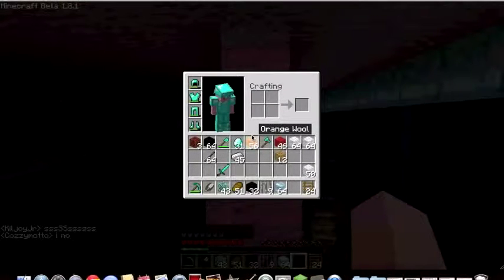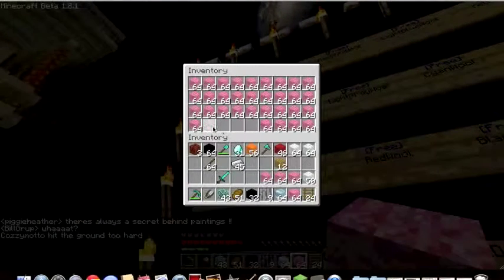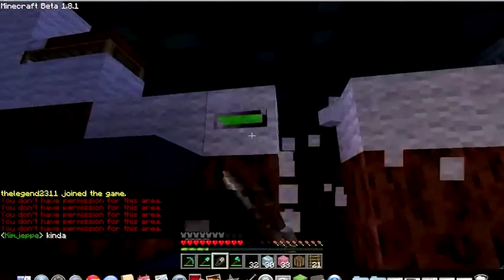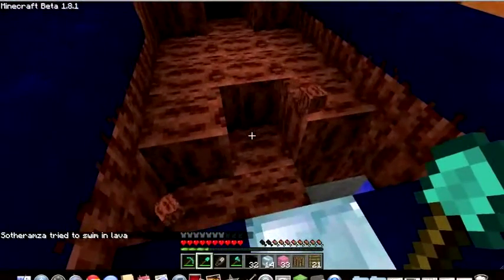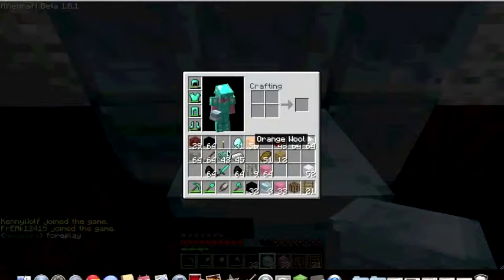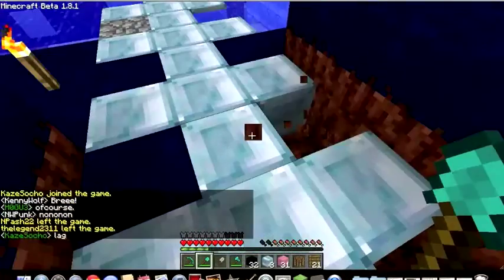the creature server part 2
wandering kirby